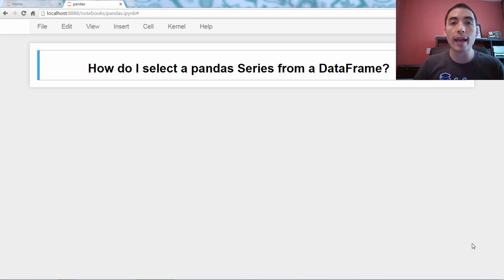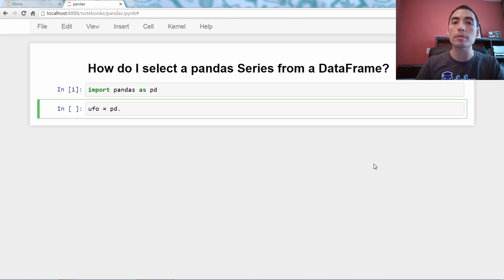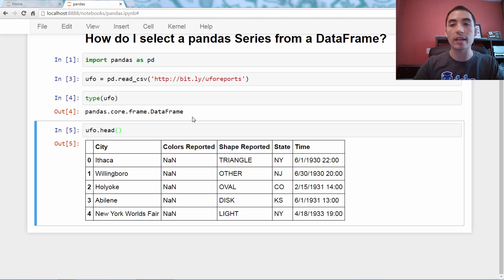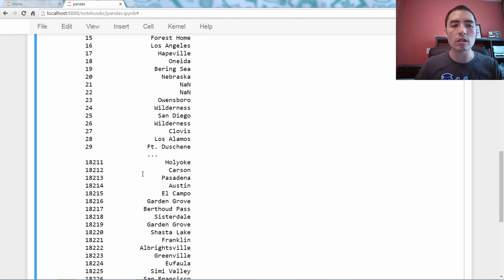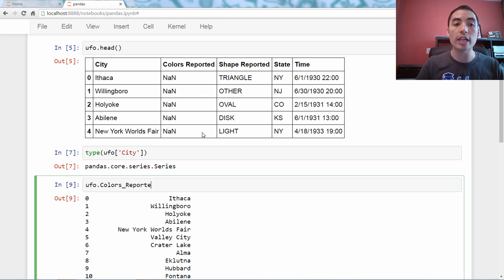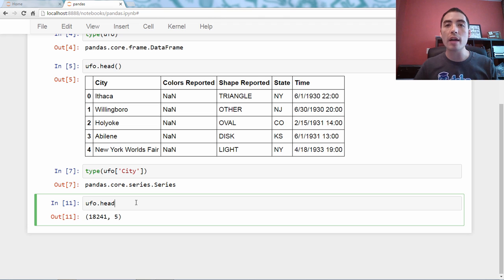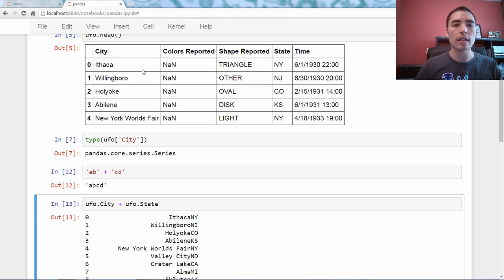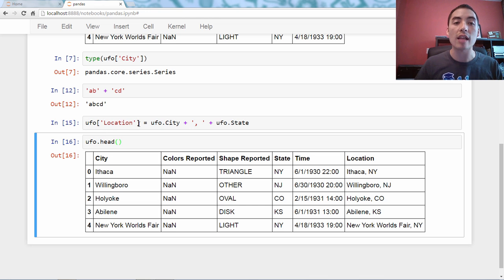How do I select a pandas Series from a DataFrame?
DataFrames and Series are the two main object types in pandas for data storage: a DataFrame is like a table, and each column of the table is called a Series. You will often select a Series in order to analyze or manipulate it. In this video, I'll show you how to select a Series using "bracket notation" and "dot notation", and will discuss the limitations of dot notation. I'll also demonstrate how to create a new Series in a DataFrame.